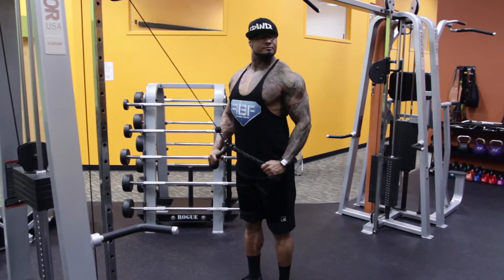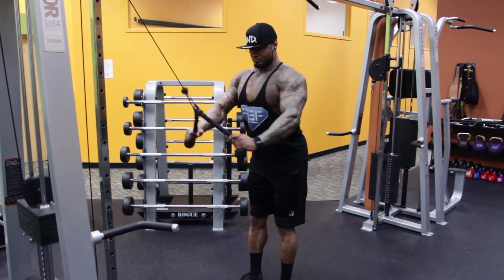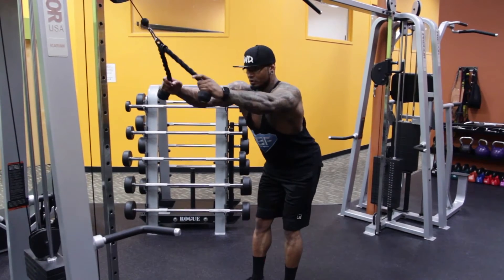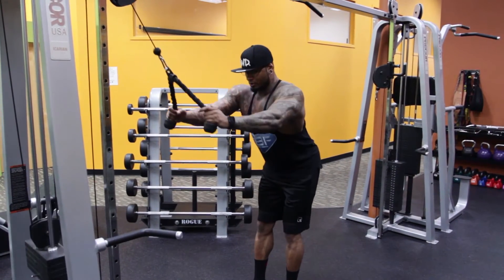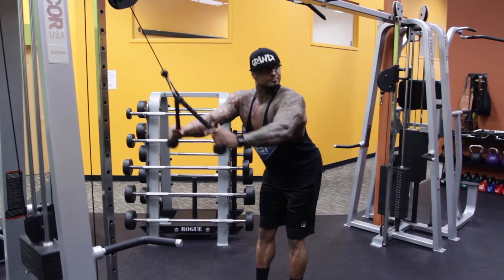Lower Lat Rope Pull Downs